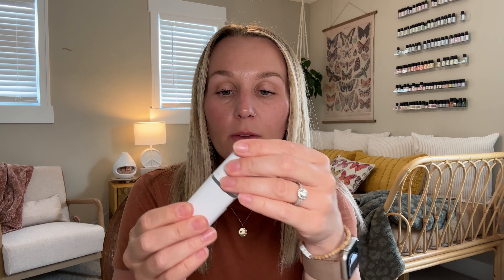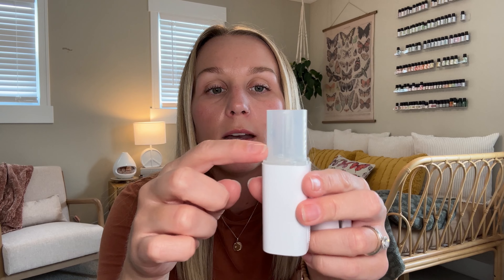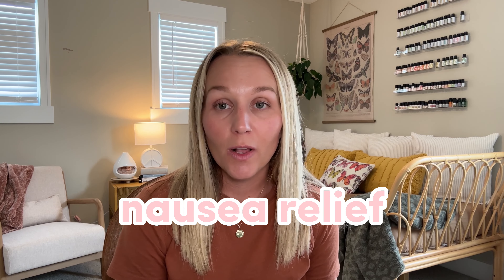6 Essential Oils Tips For Travel | Torey Noora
6 Essential Oils Tips For Travel | Torey Noora. Essential Oils for travel. What essential oils to take traveling. Best essential oils for travel. In this video, I share 6 tips when traveling with essential oils

Essential oils
young living essential oils
Young living
Essential oils and travel

AMAZON STOREFRONT (oils and accessories + natural living faves)

The oils we love and use:

EDEN’S GARDEN